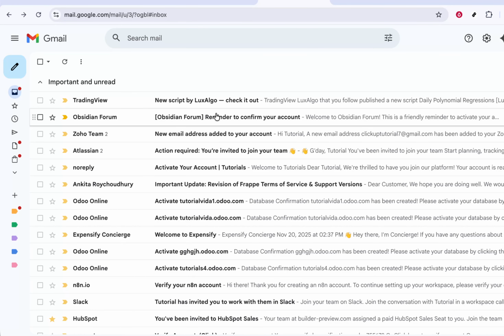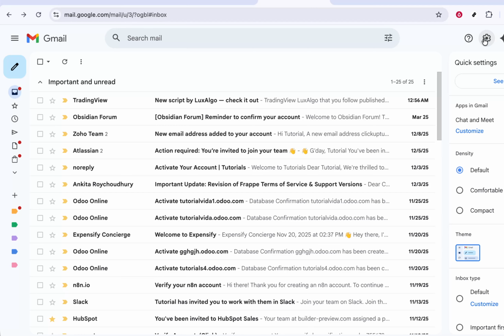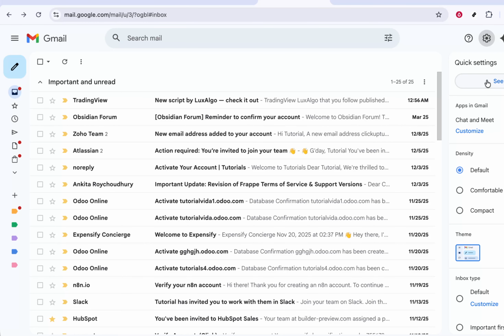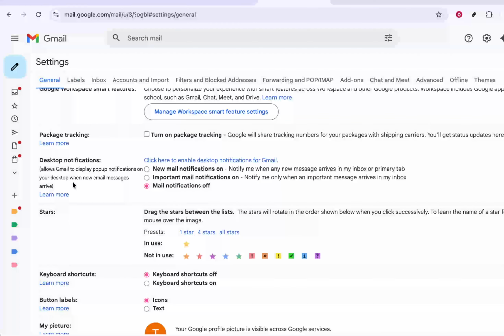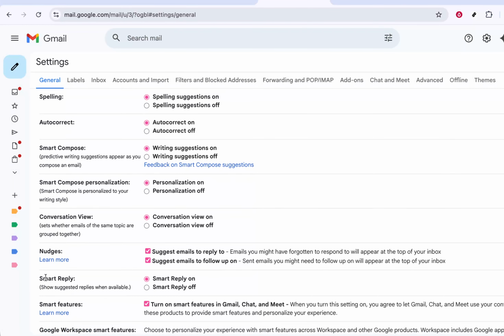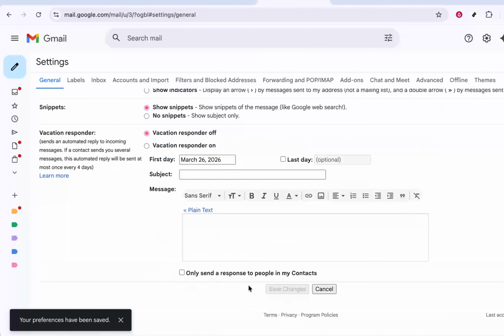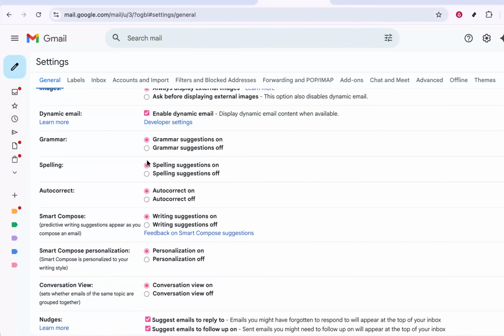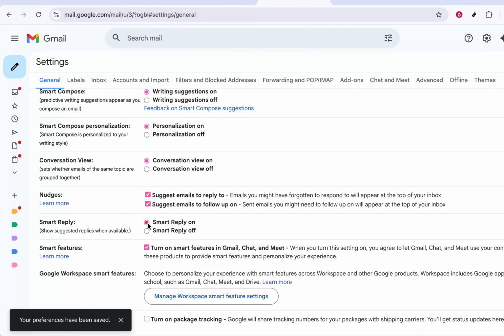How to Turn Off Smart Reply in Gmail | Quick & Easy Guide 2026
In this video, you’ll learn how to turn off Smart Reply in Gmail so you can write emails without automatic suggested responses. Follow these easy steps to customize your Gmail experience and take full control of your inbox.